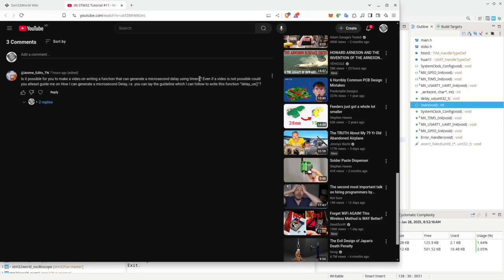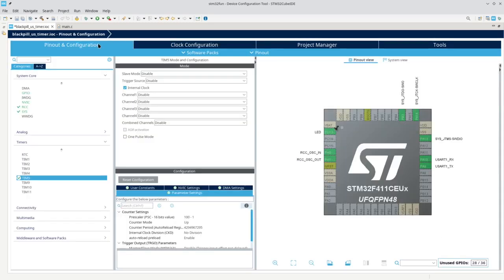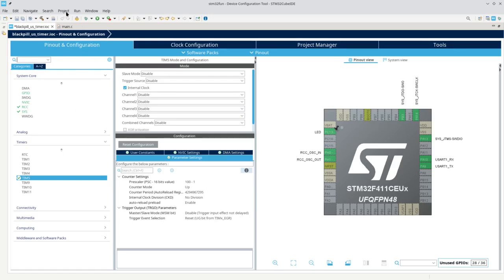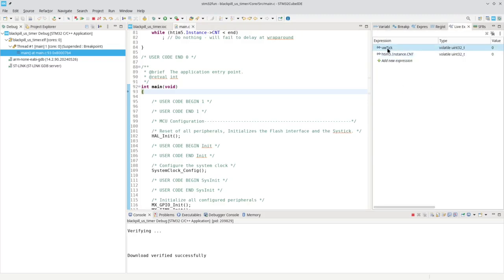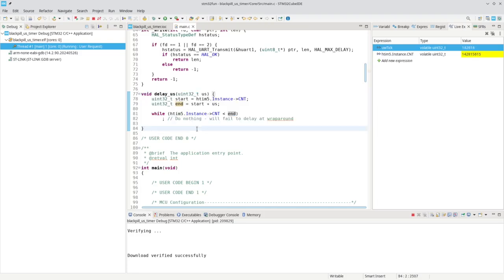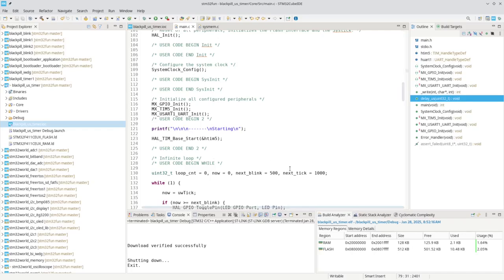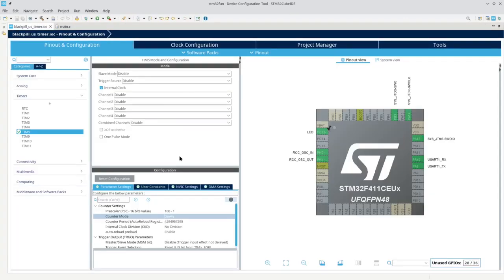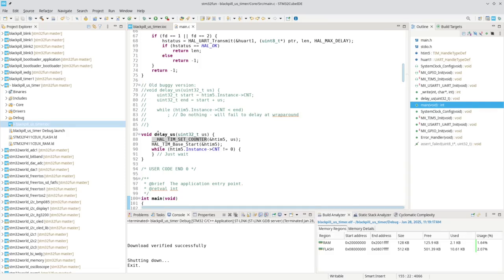STM32 Tutorial #44 - Microsecond Delay (STM32 HAL)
I have often in my videos ranted against using the HAL_Delay function but based on a request, I will in this video create a delay_us function.  So, this one for the Arduino users ;)

00:00 Intro
00:30 Viewer question/request
01:30 Project setup - Black Pill STM32F411
02:30 Configuring a timer to run at 1 MHz
06:10 The code
07:35 Showing the timer counter running
09:25 The delay_us function
11:25 Testing the delay_us function in the main loop
14:20 Realizing I was an idiot and finding a better way
15:00 Change in CubeMX timer config
16:07 The new delay_us function
16:55 Testing the new delay_us function
18:20 Outro